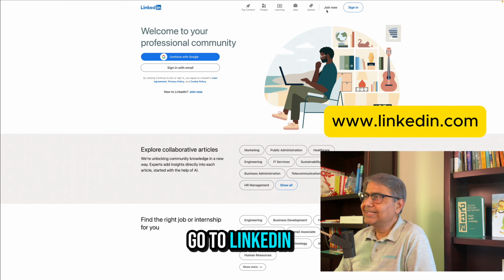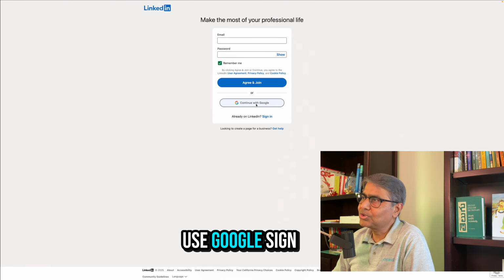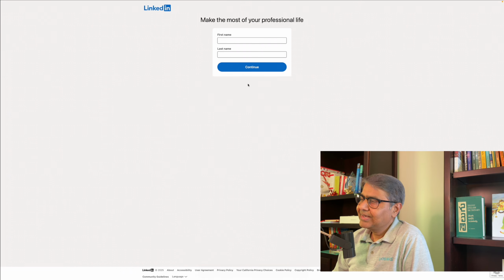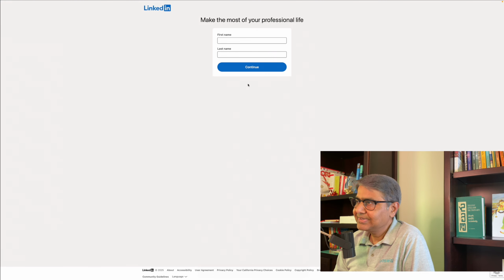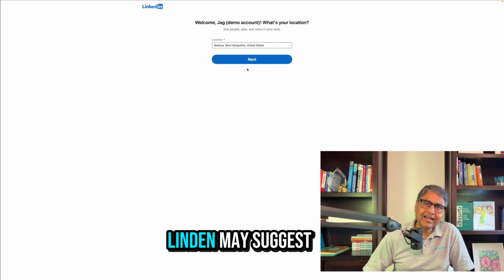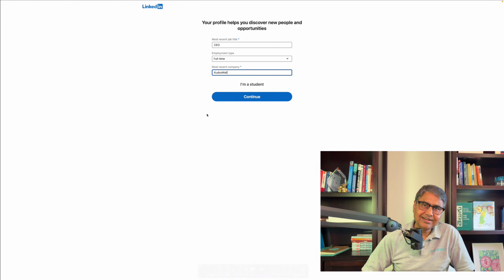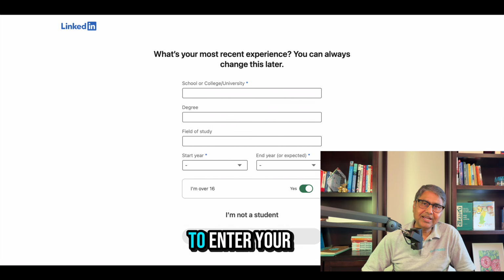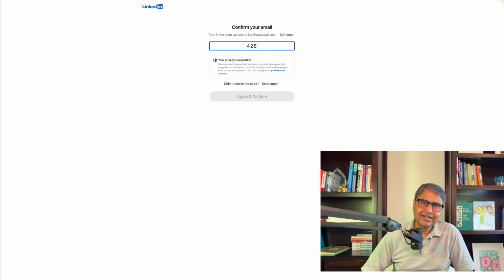How to Create a LinkedIn Profile (Step-by-Step Tutorial 2025) | Make It Outstanding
Want to know how to create an outstanding LinkedIn profile in just 7 minutes? This step-by-step LinkedIn tutorial shows you exactly how to:

Open a LinkedIn account with a professional Gmail

Add a profile picture that gets recruiter attention

Write a compelling LinkedIn headline & summary

Enter your work experience and education the right way

Upload your resume to LinkedIn

Customize your LinkedIn profile URL

Grow your connections

And even delete your LinkedIn account if needed

Whether you’re a job seeker, student, or professional, this LinkedIn setup guide will help you build a profile that stands out, passes ATS filters, and attracts recruiters and job opportunities in 2025.

📍 Chapters / Timestamps

0:00 – Introduction & Why LinkedIn Matters
0:55 – How to Open a LinkedIn Account with a Professional Gmail
1:40 – Entering Your Name Correctly on LinkedIn
1:50 – Why Location Improves LinkedIn Job Suggestions
2:07 – Adding Your Most Recent Job Details
3:07 – Answering “Are You Looking for a Job?” on LinkedIn
4:05 – Adding a Professional LinkedIn Profile Photo
4:30 – Uploading Your Resume to LinkedIn
5:40 – Writing an Effective LinkedIn Headline
5:55 – Customizing Your LinkedIn Public Profile URL
6:15 – Adding Connections on LinkedIn
6:28 – How to Delete Your LinkedIn Account

🔑 Suggested Hashtags